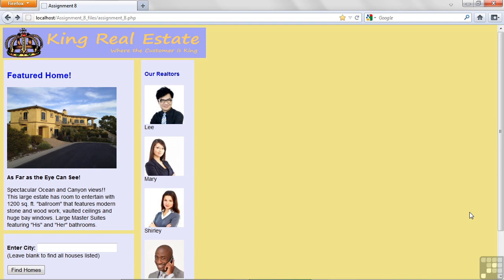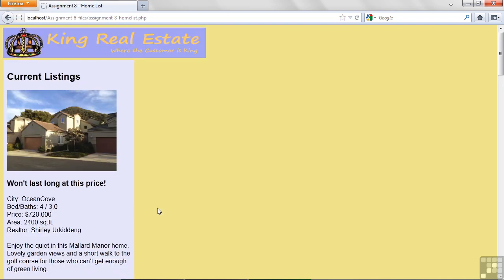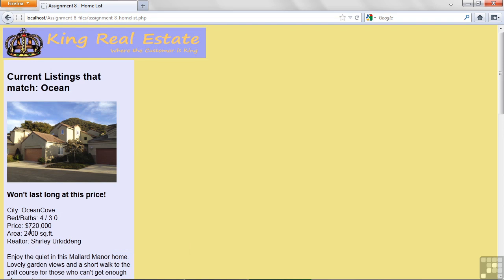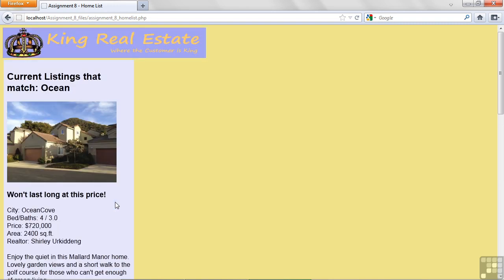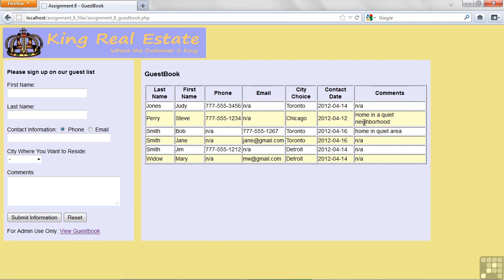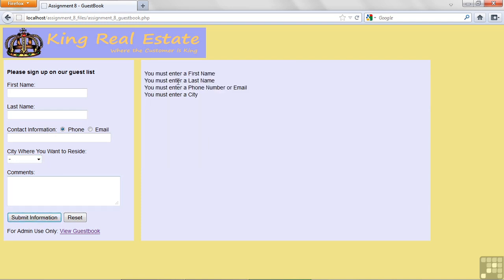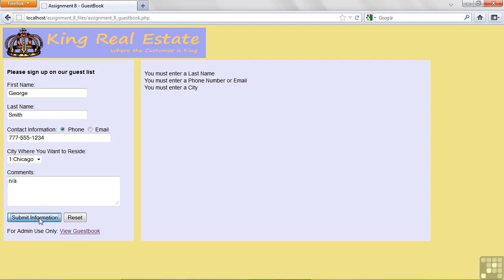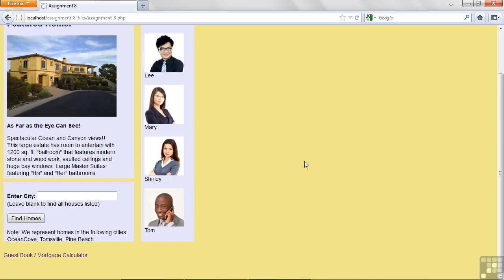Web Design with PHP And MySQL 0104.The Example Web Site - King Real Estate